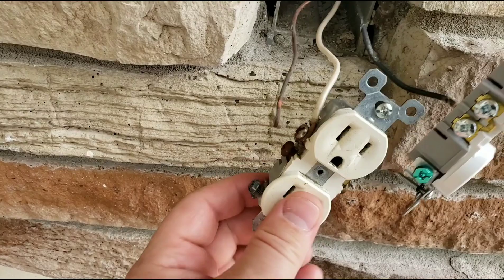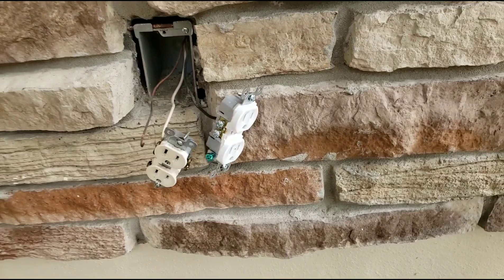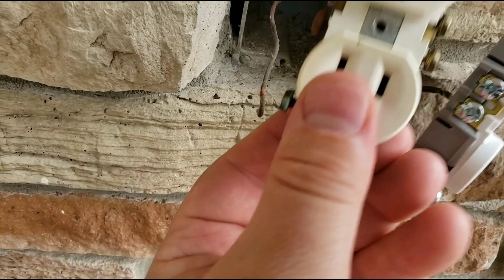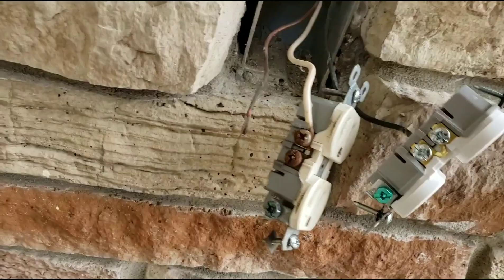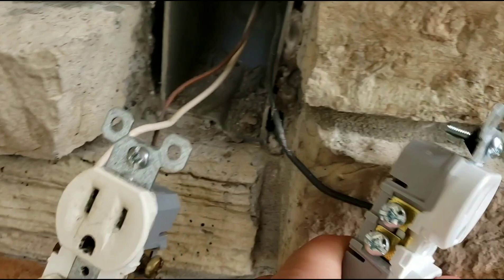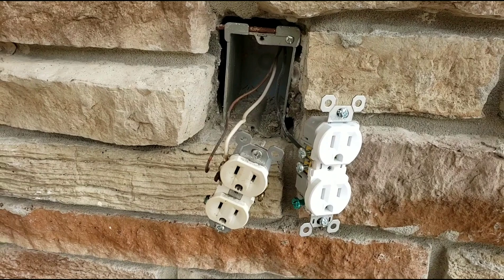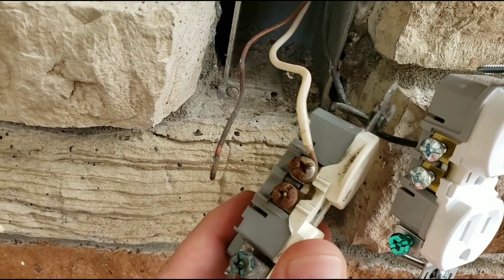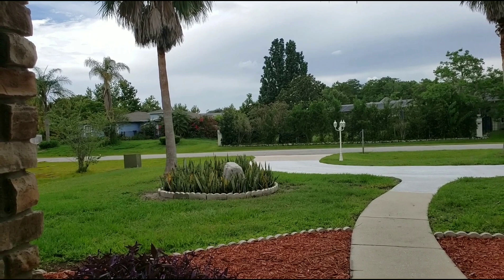Why Your Electrical Outlets and Recepticles May Have No Power- Electrical and GFCI Outlet Corrosion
Corrosion on a GFCI circuit may be the cause of your electrical outlets not working in the house. GFCI is  safety feature required by code for wet areas to shut off when exposed to water or moisture. This video shows an example of why it shutoff and how to fix it!